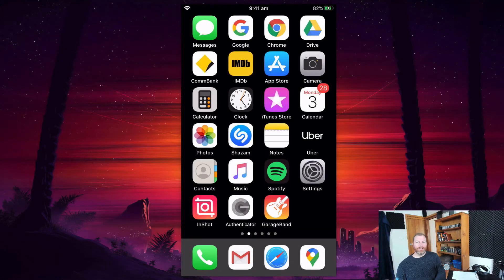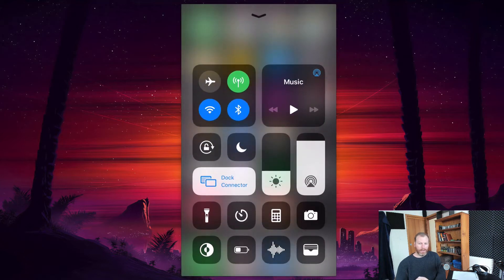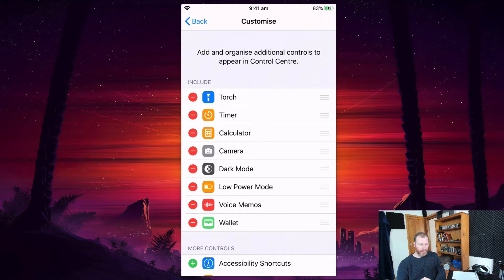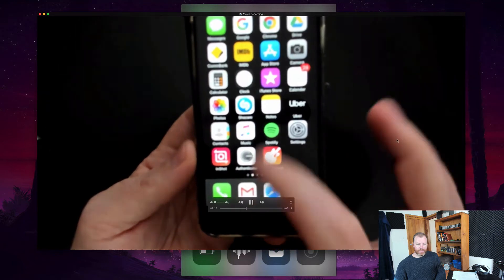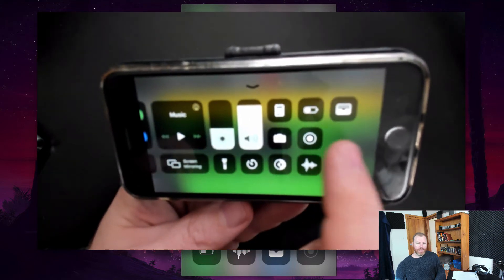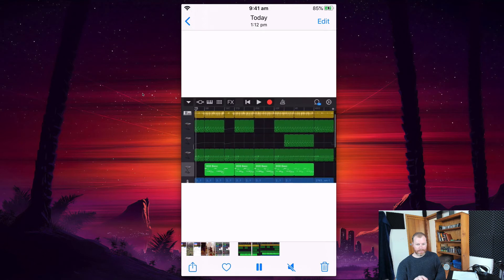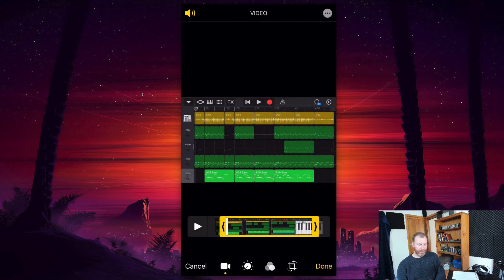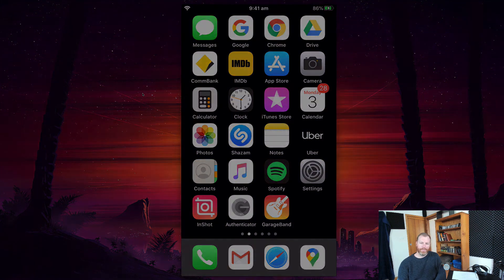How To Record Your iPhone Screen With Voice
You can easily make screen recordings on your iPhone or any other iOS device using a handy in-built feature. You don't need any other software to make a screen recording on your iPhone, you can even record your voice as well as the sound playing on your iPhone.

You can also edit the screen recordings right in your photos app and trim the start and finish. I hope you enjoy this video showing you how to record your iPhone screen with your voice.

Inspired by
How To Record Your iPhone Screen by Tech Insider